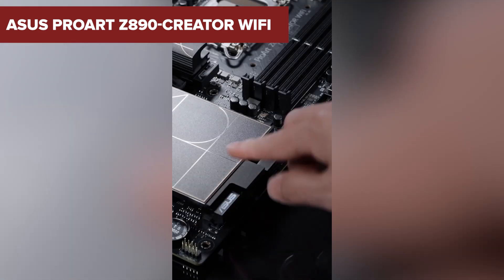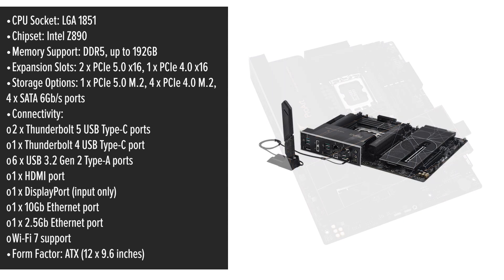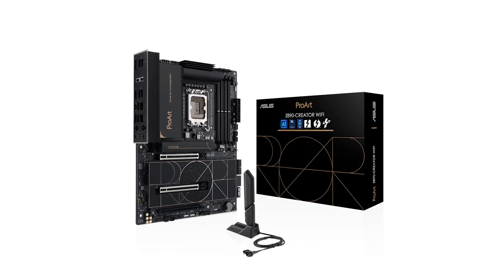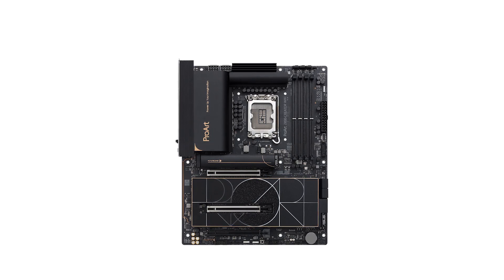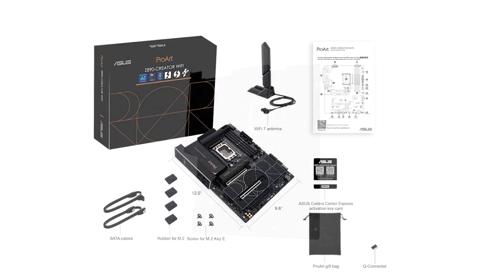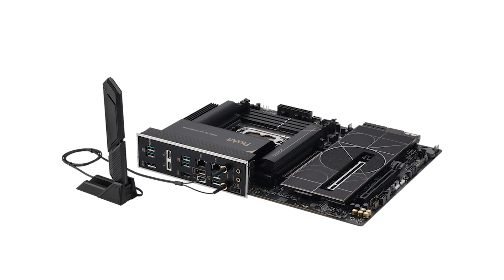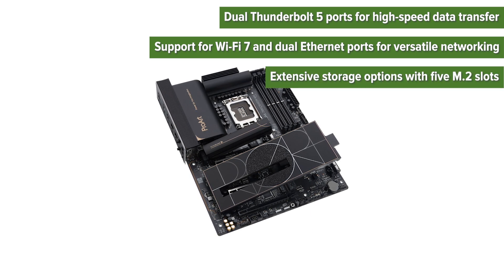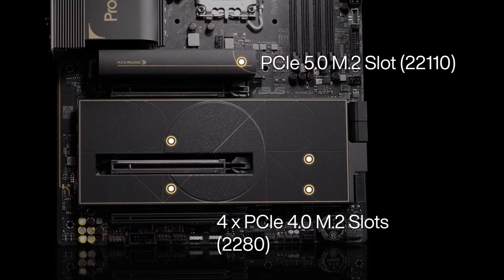Motherboard ASUS ProArt Z890-CREATOR WIFI REVIEW